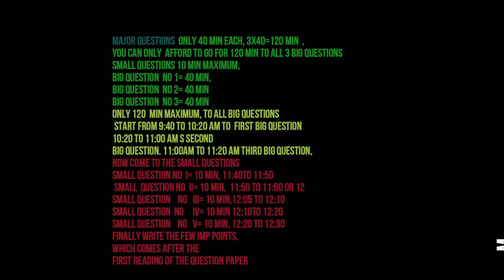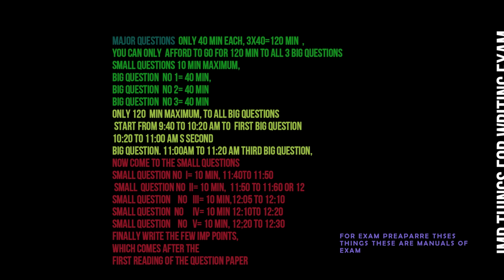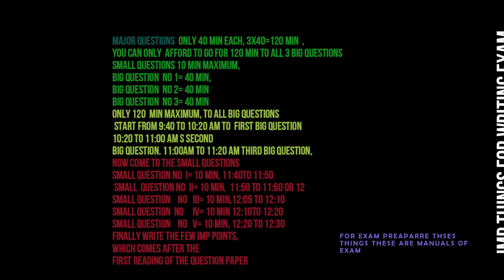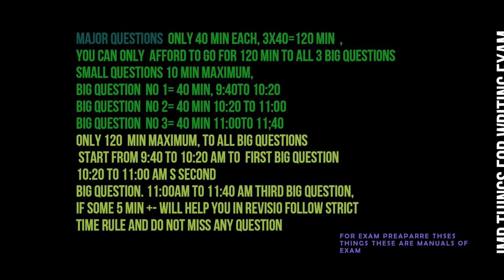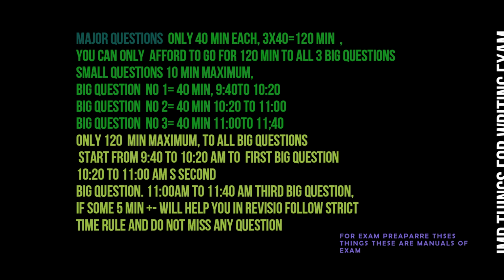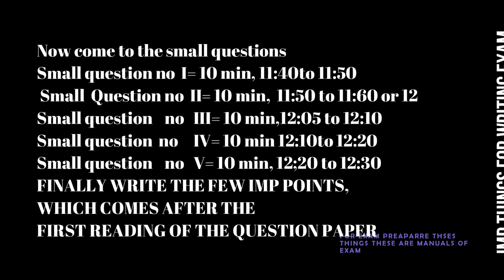10 points to top exam